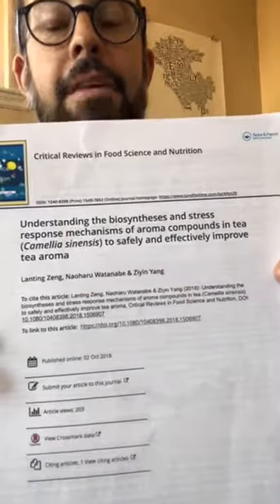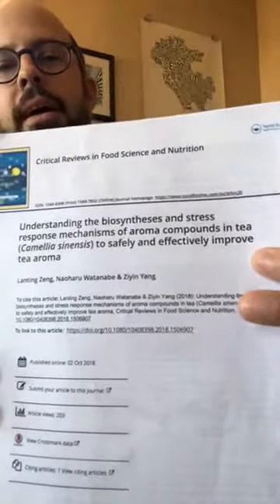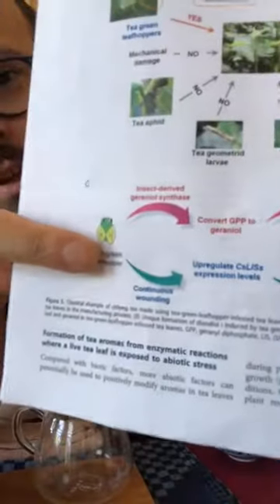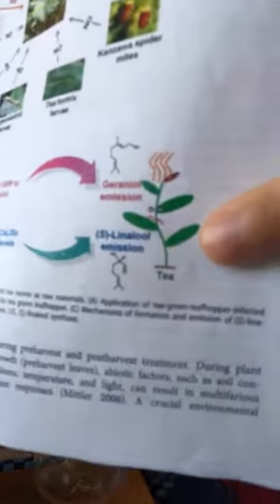TeaScienceTuesday: Aroma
TeaScienceTuesday is an informal Instagram live stream where we drink tea and talk about some aspect of the science of tea. More info on how to join in

Bibliography:

*IMPORTANT*: Do NOT pay to access any scientific papers linked below!  You can *always* contact the authors of science papers and they can give you a pdf for free!

1. Li, J. yu, Shi, M. zhu, Fu, J. wei, He, Y. chao, Perović, D. J., and Wang, T. (2018). Physiological and biochemical responses of Camellia sinensis to stress associated with Empoasca vitis feeding. Arthropod. Plant. Interact. 12, 65–75.

Describes how three different sets of volatile forming reactions happen during tea processing.  There is one set of enzymes active with gentle bruising of tea leaves, such as in oolong processing, an additional set of enzymes released when cell walls are disrupted in heavy rolling like in black tea processing, and a different set of non-enzymatic reactions that happen after the "kill-green" step that deactivates enzymes with heat.  Additionally, they talk a bit about the volatiles induced by leafhopper attack.  One volatile in particular, diendiol I, is uniquely induced by leafhoppers and is a precursor to hotrienol, another volatile that is important for Eastern Beauty oolong aroma.

2. Feng, Z., Li, Y., Li, M., Wang, Y., Zhang, L., Wan, X., et al. (2019). Tea aroma formation from six model manufacturing processes. Food Chem. 285, 347–354.

This paper discusses the formation of volatile compounds in different types of tea processing. They find that black tea and white tea have the greatest concentration of volatiles and that oolong has the greatest number of different volatiles